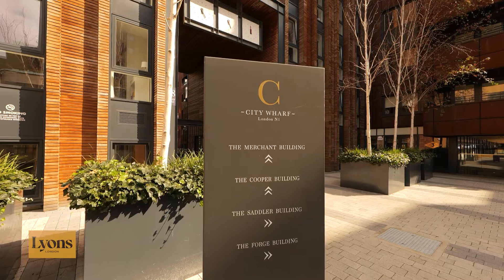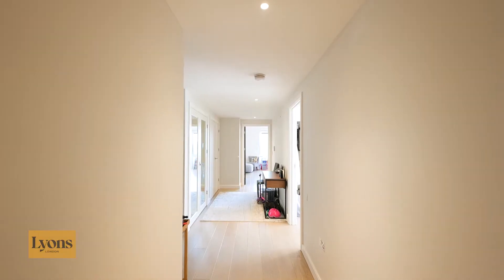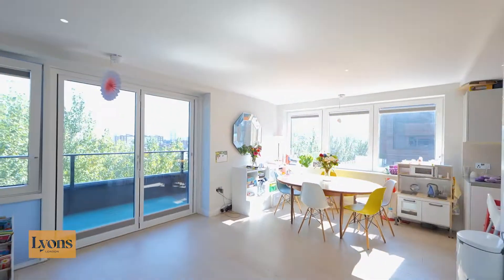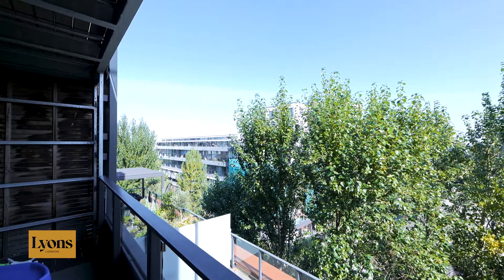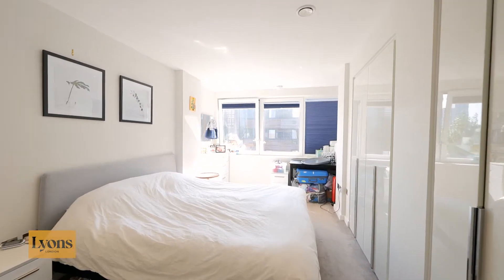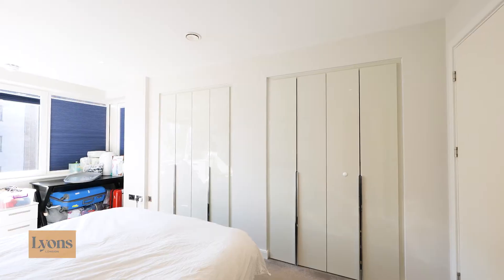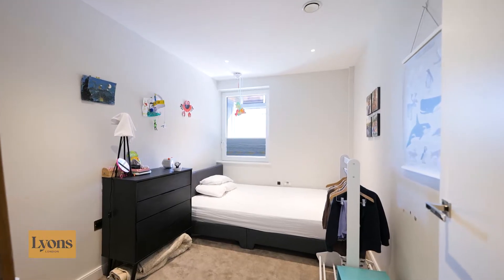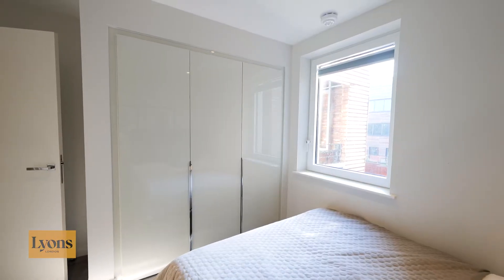How to film a real estate video tour, Virtual Tour, Property video Panasonic S5 Wharf Road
Cinematic video tour created for John D Wood & Co. Estate Agents.
I filmed this on my Panasonic S5 Full Frame Mirrorless Camera, Sigma Art 14-24mm f2.8 lens, 28-70mm Sigma Contemporary Lens, Zhiyun Crane 2, edited on Premiere Pro.